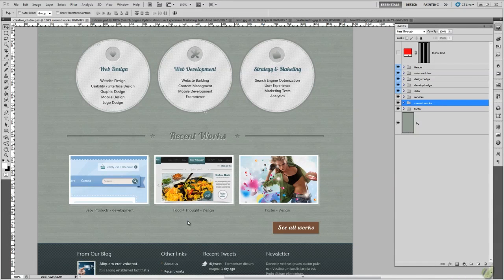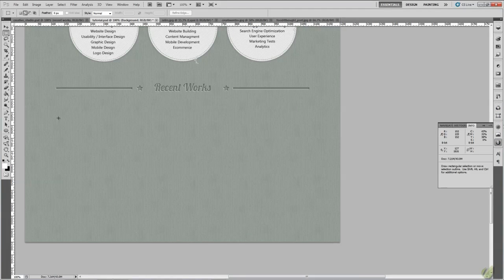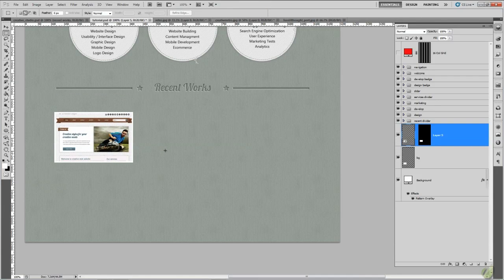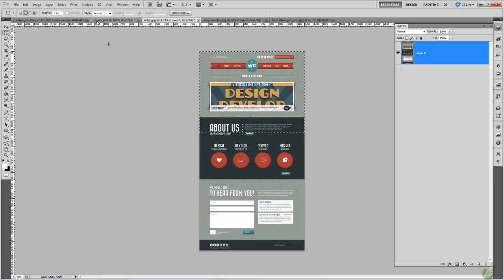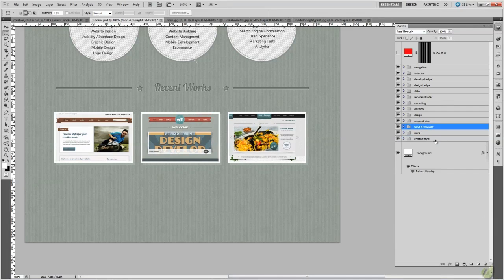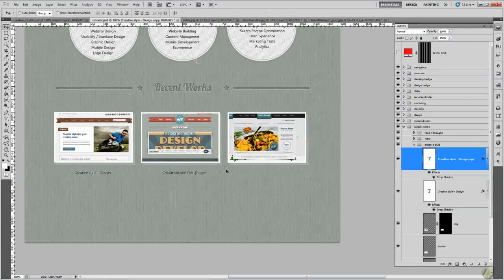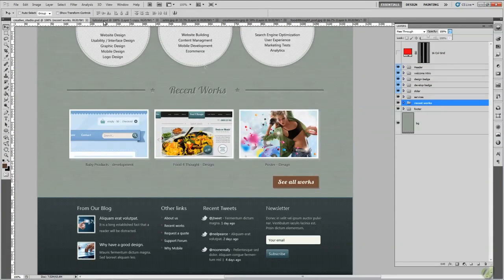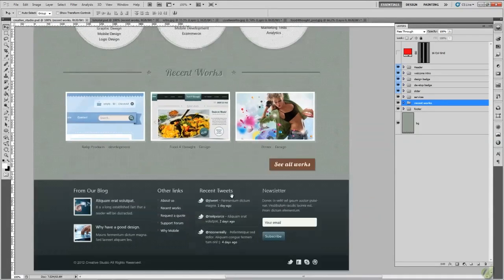Фотошоп для веб-дизайнеров. Урок № 12.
Using Icons